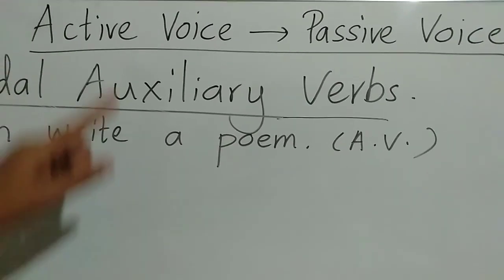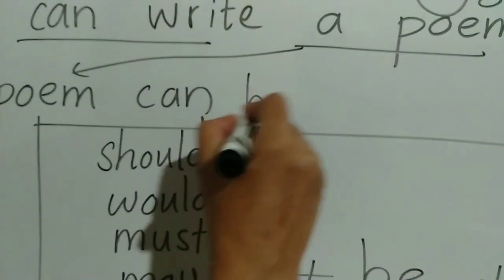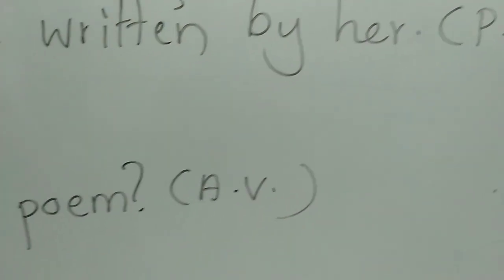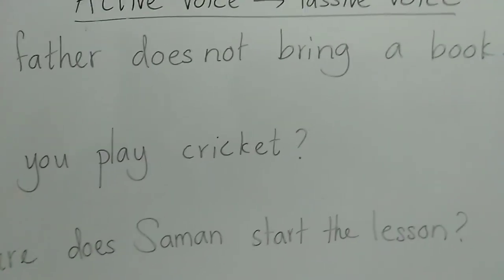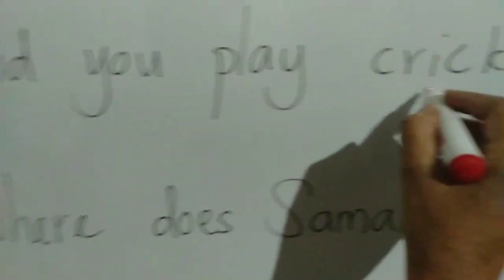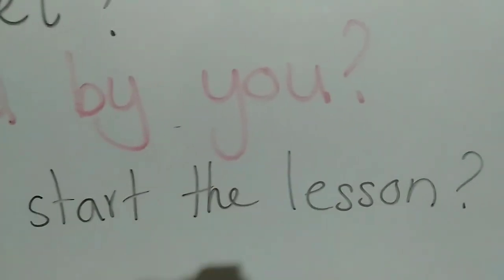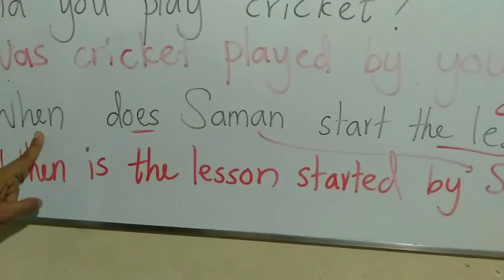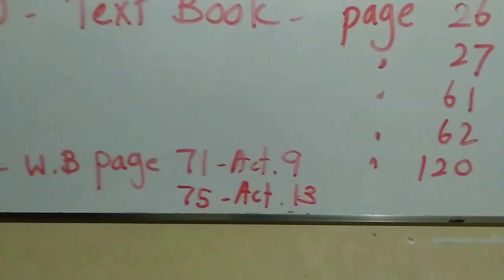Modal Auxiliary Verbs Lesson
This is The last lesson Of Active Voice into Passive Voice
Hope You Enjoyed learning